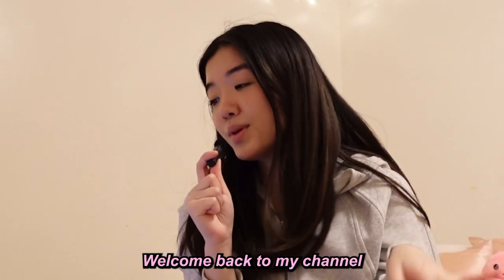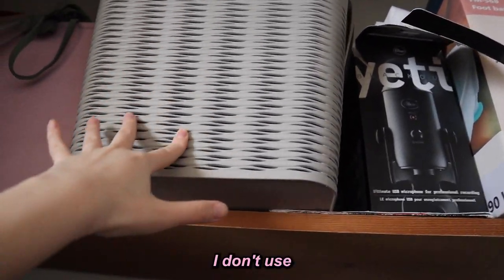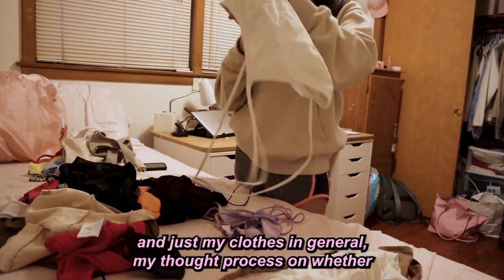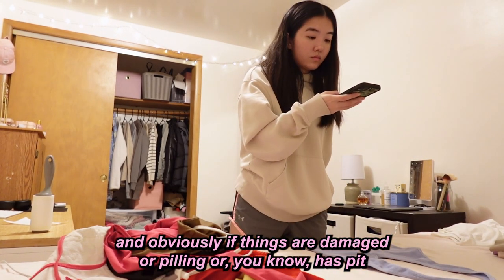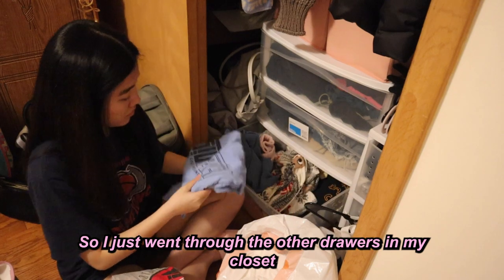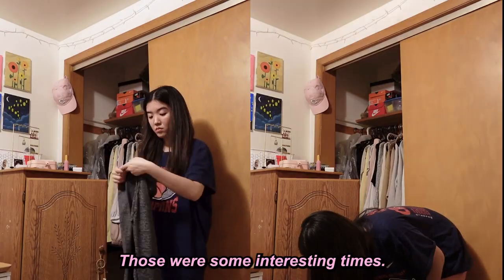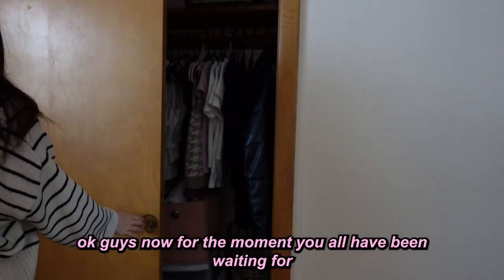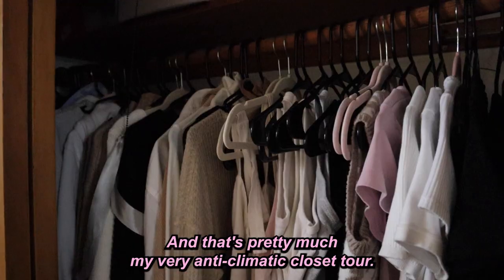EXTREME CLOSET CLEANOUT | decluttering and organizing all my clothes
shout out katelyn for the video inspo :)